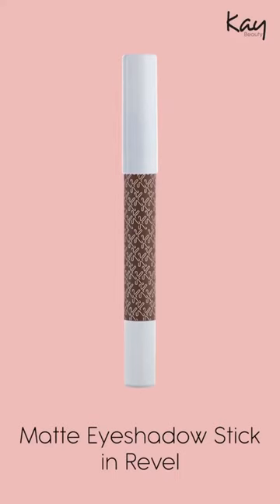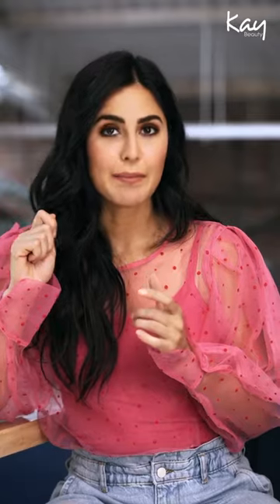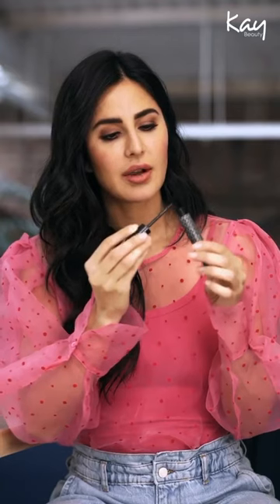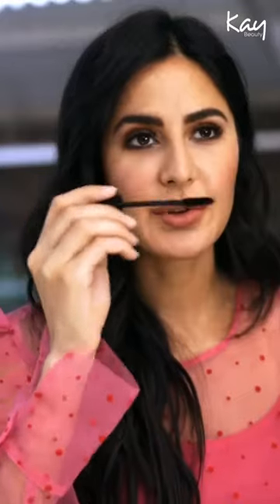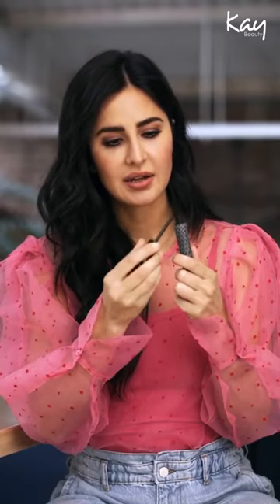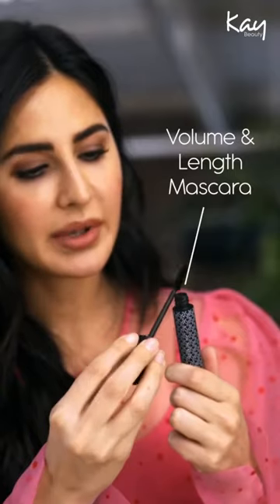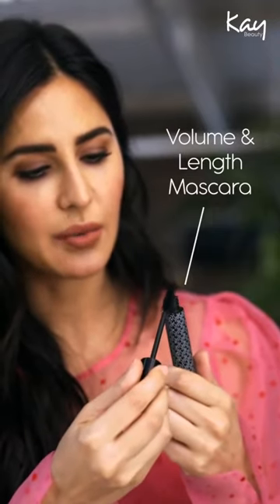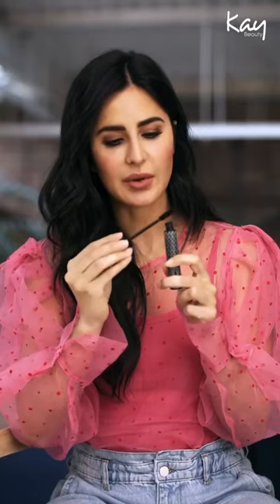Katrina Kaif Answering All The Beauty Question Kay Beauty By Katrina Kaif